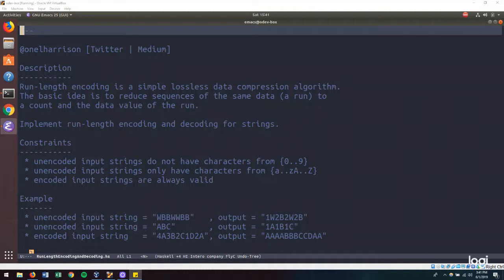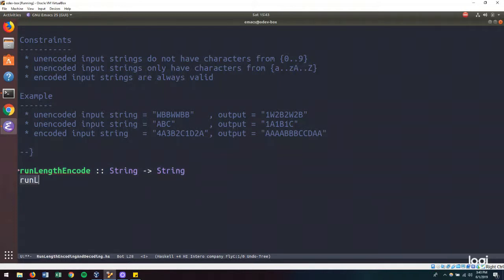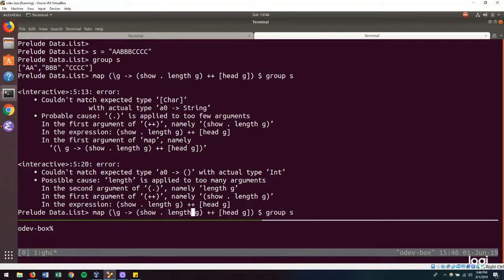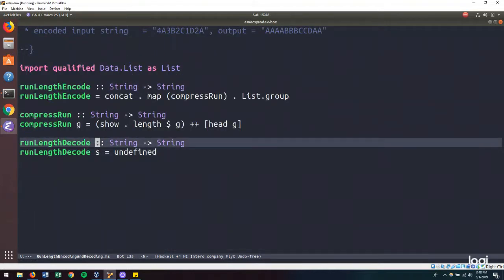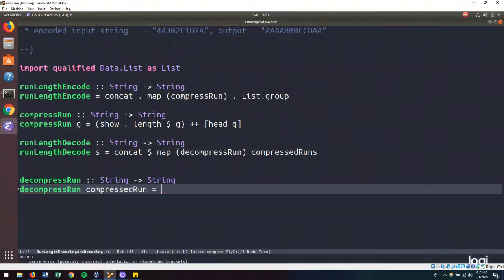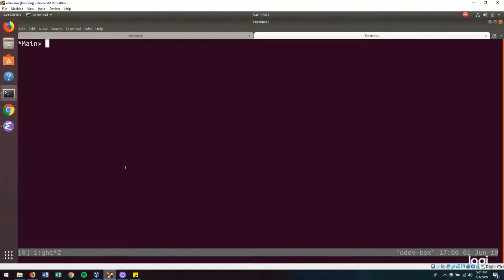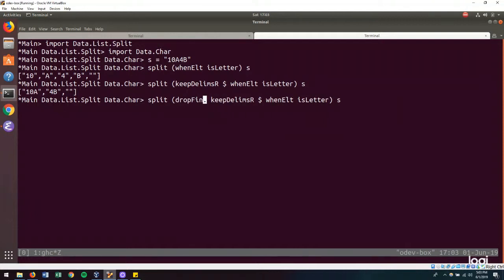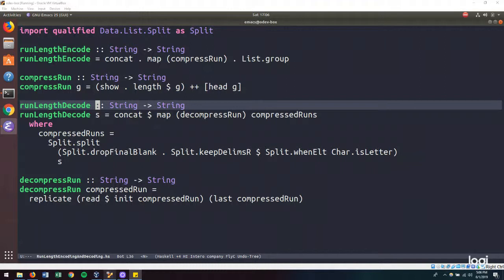Run-length Encoding and Decoding - Coding Problem - Haskell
Solving the Run-length Encoding and Decoding coding problem in Haskell.